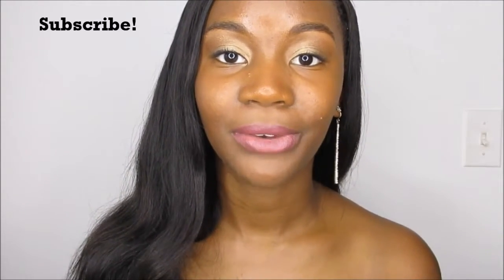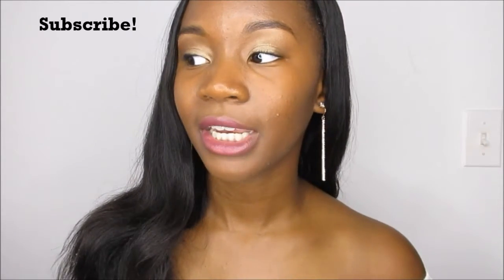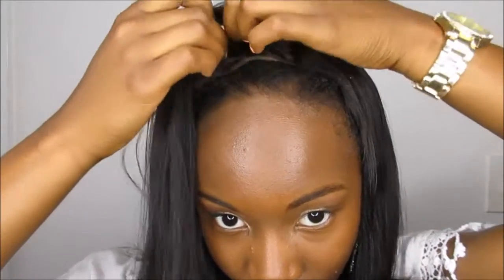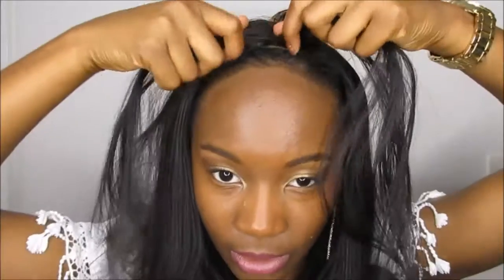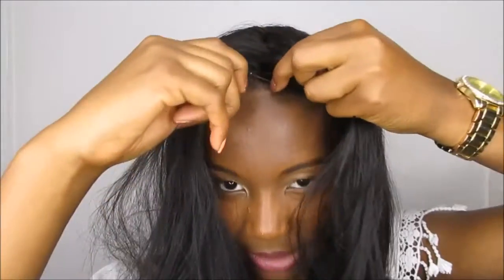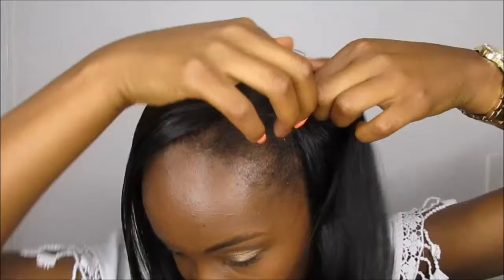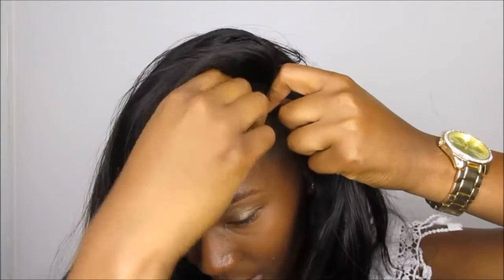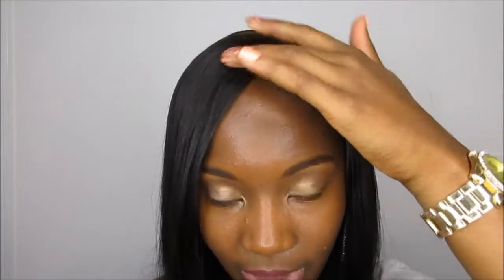HOW TO TIGHTEN YOUR CLOSURE!